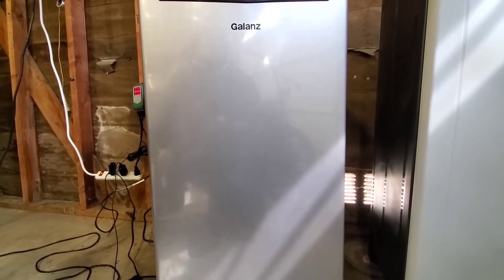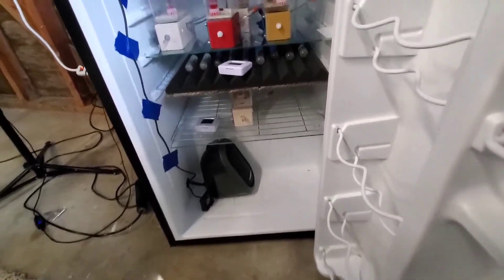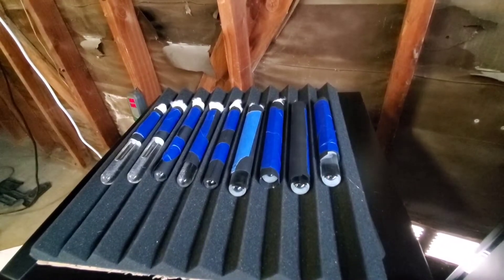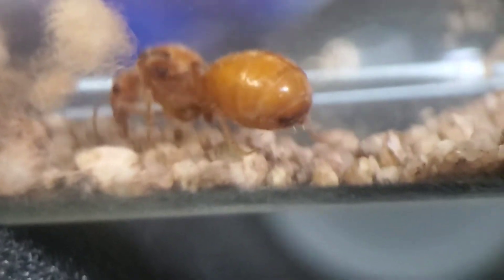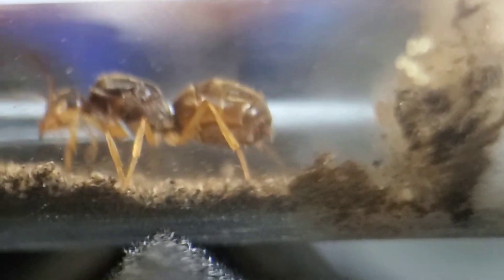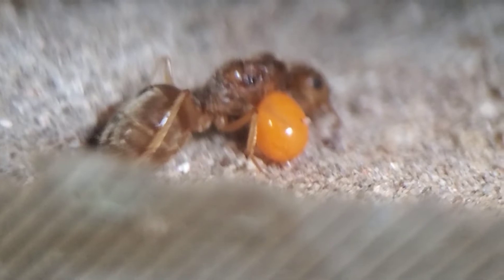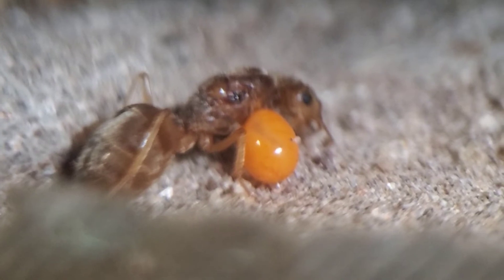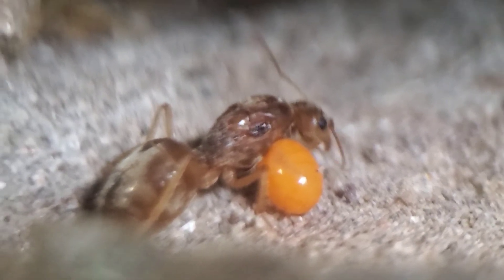New Honey Pot Queens and Camponotus Ca02 Queens in New Incubator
These are my current Ant Queens in their new incubator.